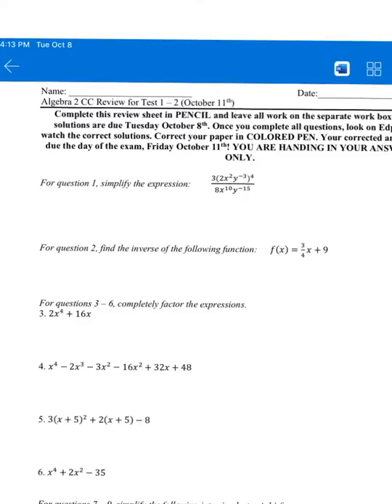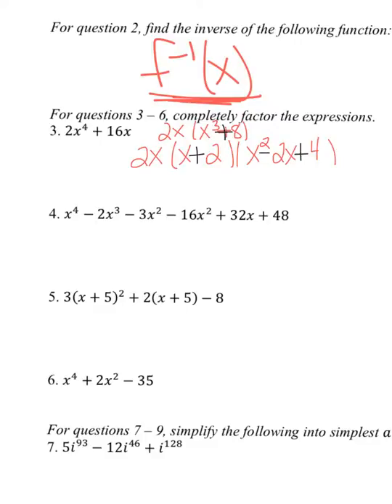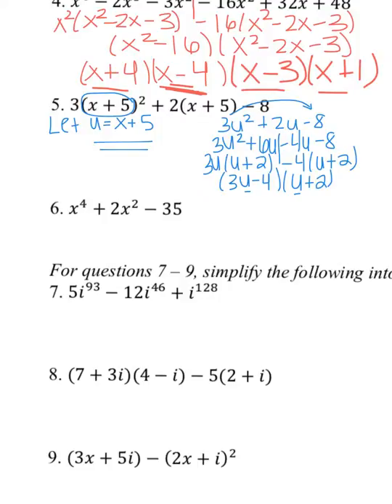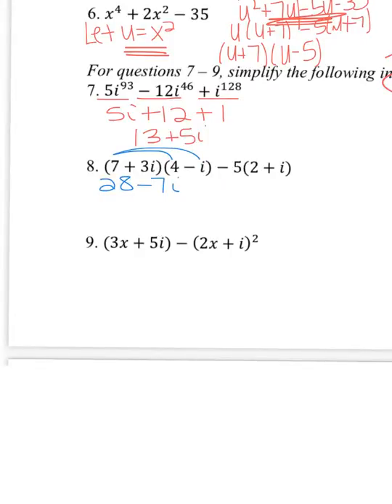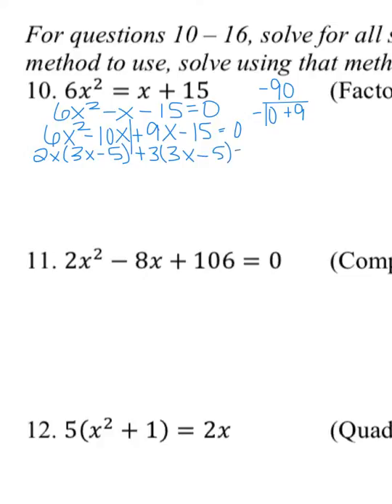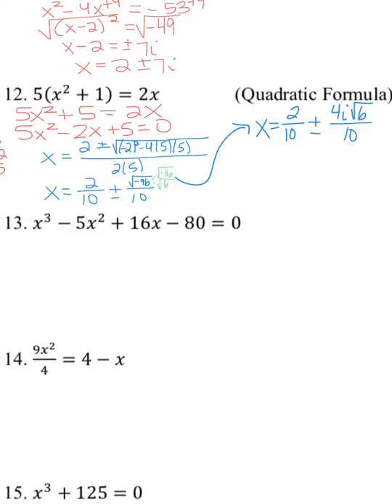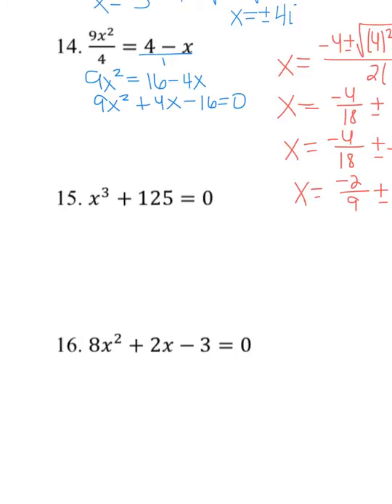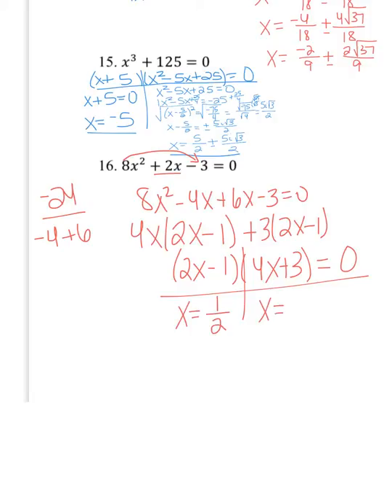Review 1 - 2